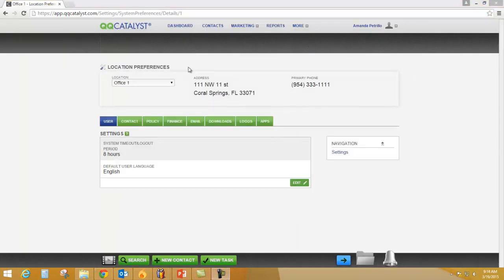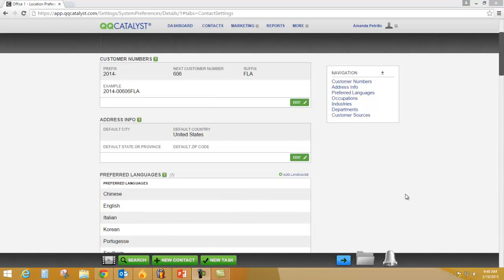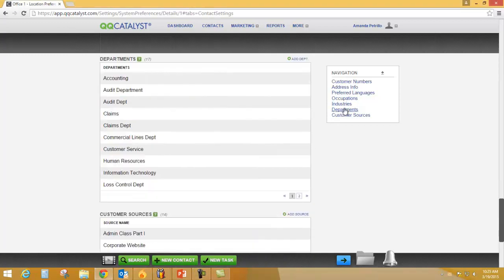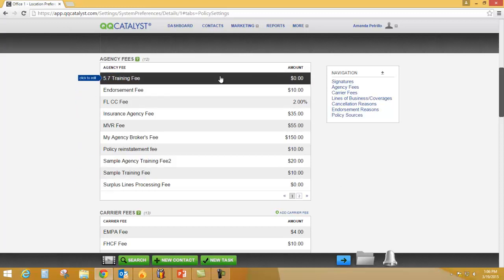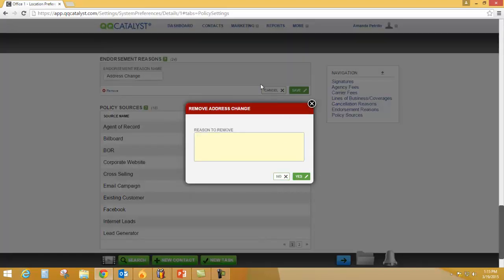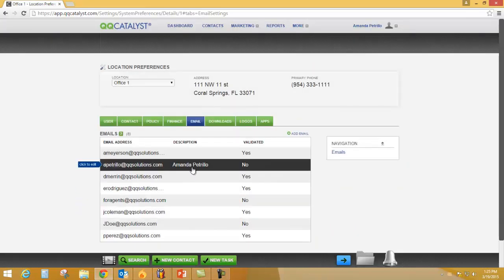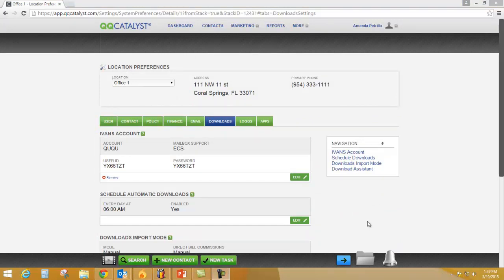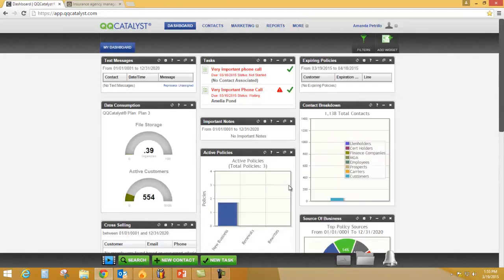Class 200 - Location Preferences